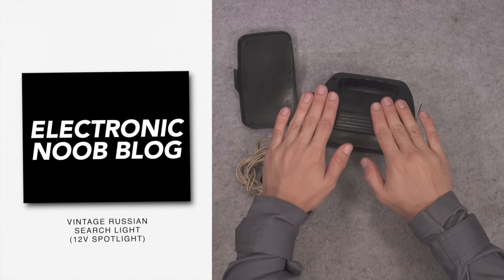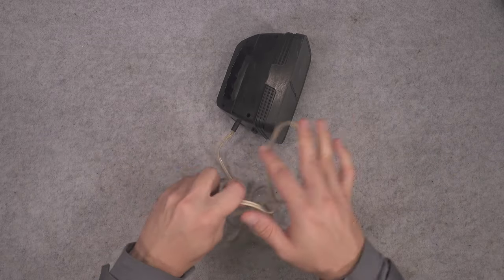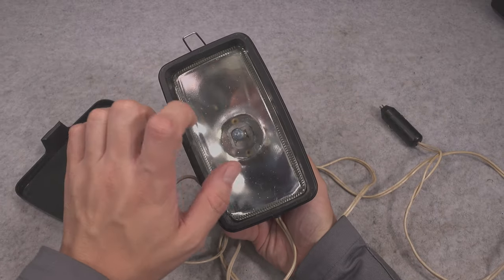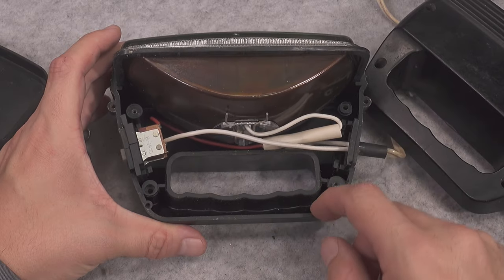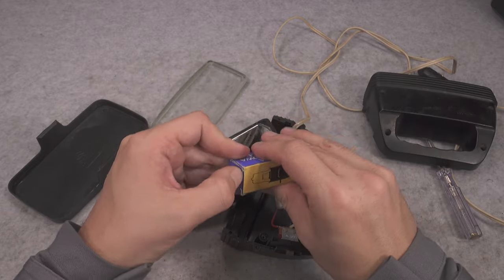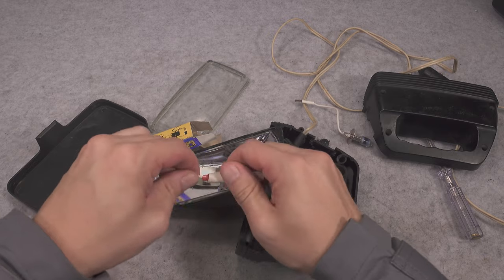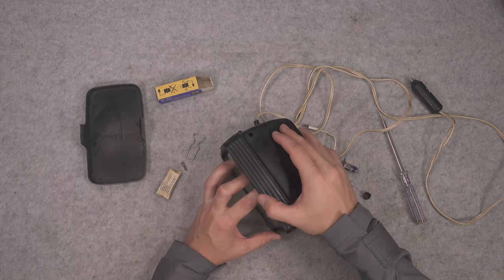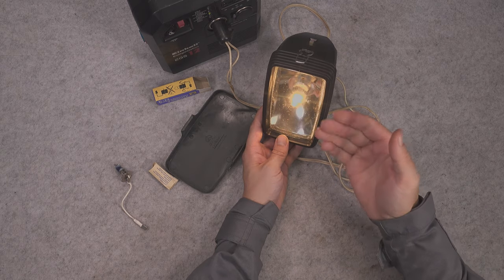Vintage Soviet Russian car searchlight / spotlight for cigarette lighter 12V 55W - change H3 bulb